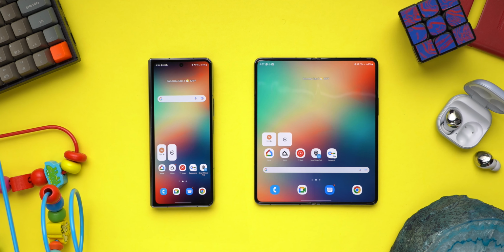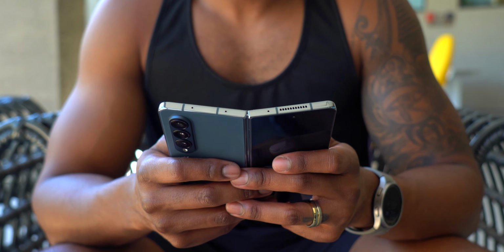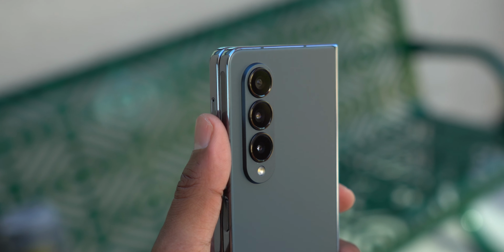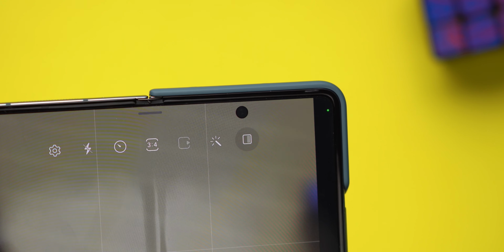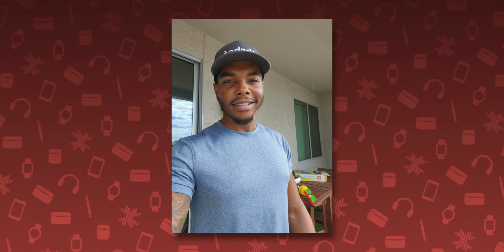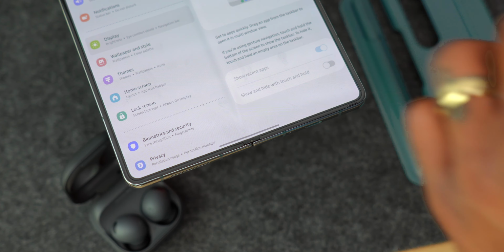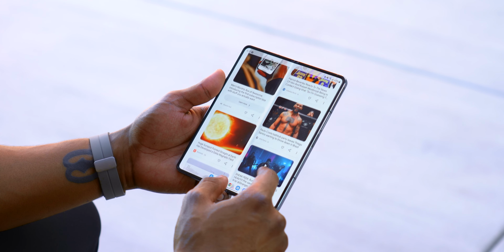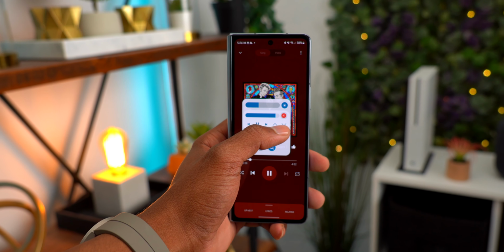Galaxy Z Fold4 First Impressions: The Fourth Generation!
The Galaxy Fold 4 is Samsung’s fourth-generation flagship foldable and there's a lot to unpack! There's an upgraded camera system, an improved under-display camera, and a new suite of software features that take productivity to another level. Check it out!

00:00 Introduction
01:09 Design
04:49 Display
07:37 Cameras
09:14 Software

GEAR THAT I USE:

***CAMERA & LENS***
Sony a6400 with 18-135mm kit lens
Sony E 16–55mm F2.8 G | SEL1655G

***TRIPOD SETUP***
Neewer 2-in-1
Fluid Video Head for Tripod (I use the 502AH)
Manfrotto 500AH
Tripod Wheels
Light Stands:
AmazonBasics Light Stands (2-Pack)
Impact Heavy Duty Light Stand
External Monitor & Accessories
FeelWorld FW279
SMALLRIG Camera Cage

***LIGHTING***
LED Key Light & Soft Box:
Godox SL-60W
Godox VL-200
Neewer Hexadecagon Softbox
Angler Quick-Open Deep Parabolic Softbox (36")
LED Fill Light & Hair Light:
Neewer 530 RGB LED Panel
LED Practical Lights:
LIFX Smart Bulb
Feit Edison Bulbs
LED Light Strips:
Merkury Innovations LED Light Strips
Govee Glow Table Lamp

External Hard Drive For Completed Project Storage
WD MyPassport For Mac 2TB
WD MyPassport For Windows 2TB

Backlit Mechanical Keyboard
Keychron K4 w/ Gateron Blue Switches